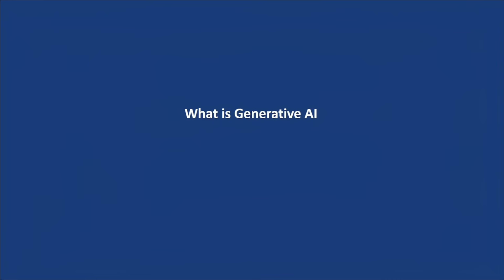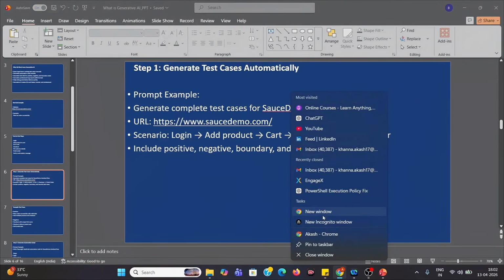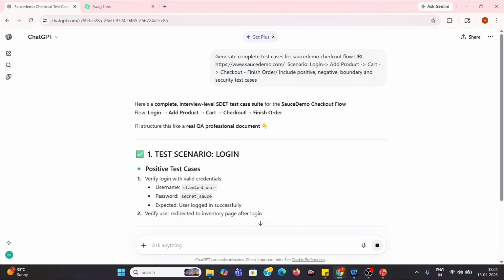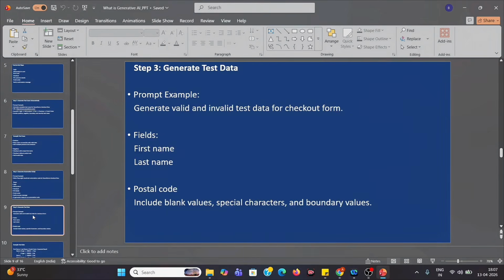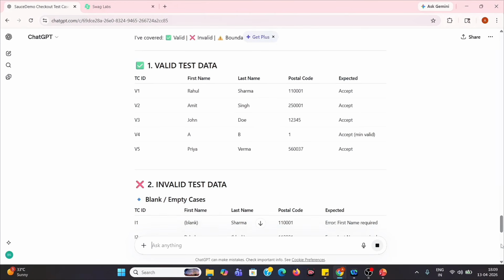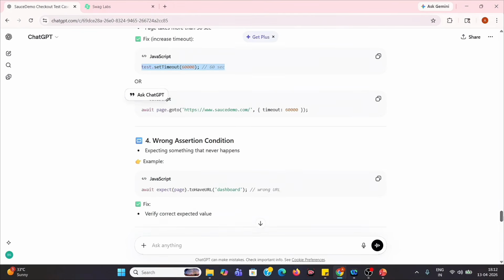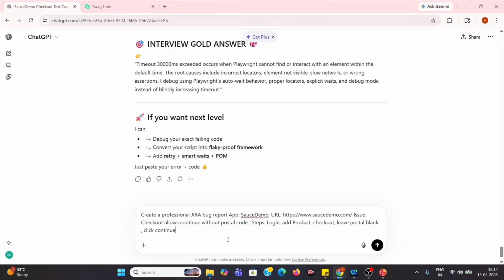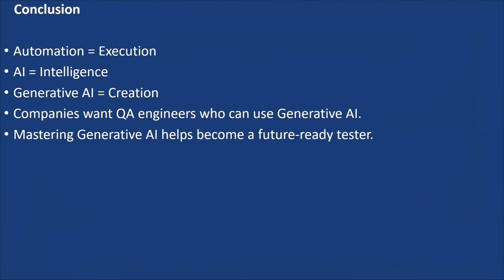Part 5 – AI for QA: Generative AI in QA (Real Use Cases)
Stop writing test cases manually

Learn how Generative AI is transforming QA Testing and how you can use it in real projects .

In this video, you’ll understand What is Generative AI in QA with a complete real-time example using SauceDemo. This is a must-watch for QA Engineers, SDET, Testers, and Automation Engineers who want to upgrade their skills with AI.

What You Will Learn:

What is Generative AI (in simple language)
Difference between AI vs Generative AI in testing
How QA engineers can use AI in real projects
Generate test cases automatically
Generate Playwright automation scripts
Generate test data (positive, negative, boundary)
Debug automation errors using AI
Create professional JIRA bug reports

Scenario:
✔ Login
✔ Add product to cart
✔ Checkout
✔ Fill details
✔ Finish order
✔ Verify confirmation

 Why Generative AI is Important for QA:
Saves time in test case writing
Reduces manual effort
Improves productivity
Helps in faster debugging
Makes you a future-ready QA Engineer

 Who Should Watch:
QA Engineers (Manual + Automation)
SDET
Freshers preparing for QA interviews
Automation testers (Selenium / Playwright / Cypress)
Anyone learning AI in testing